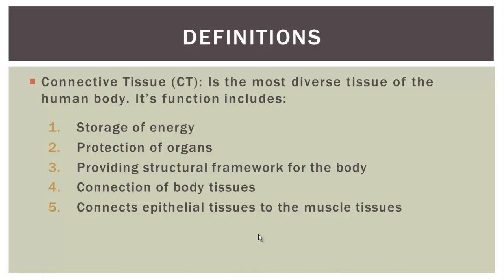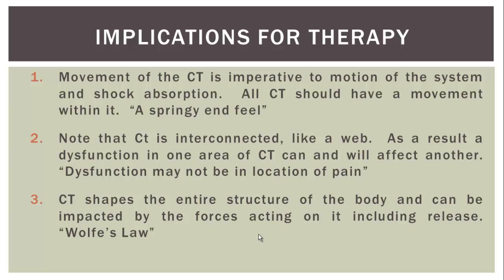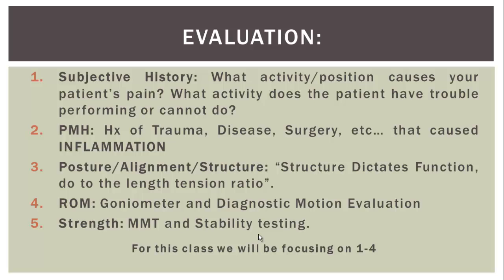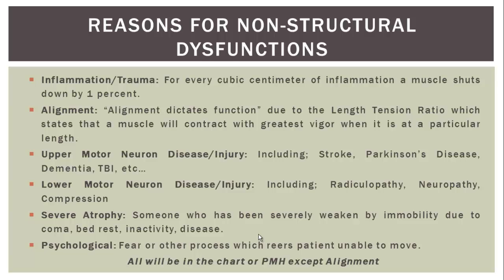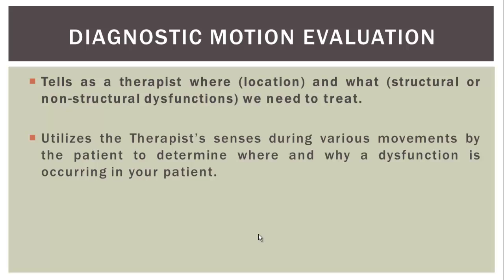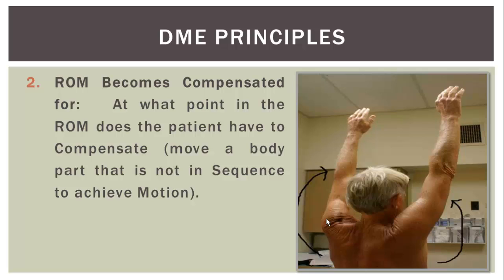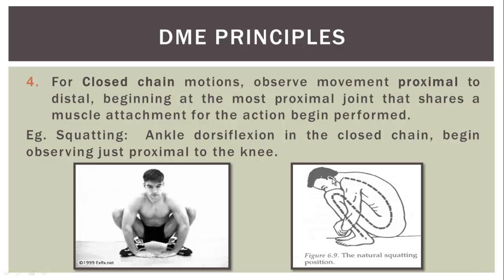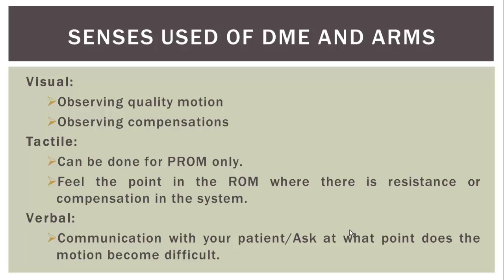Lesson 1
Lesson #1 - Evaluate and Treat Dysfunction of the Lower Limbs using Diagnostic Motion Evaluation and ARMS Release Technique.